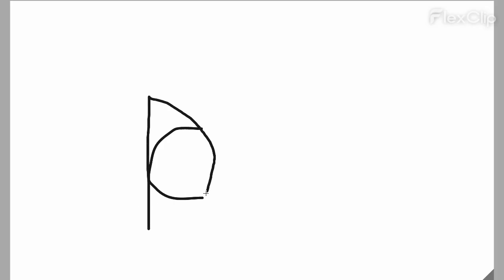Ranking Every Letter Based on how Easily you can Make it into the Next Letter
This is a part 2 of my video where I ranked every letter based on how easily you could make it into a stick figure.

Other stuff:

Try out Snorkle at snorkle.io!